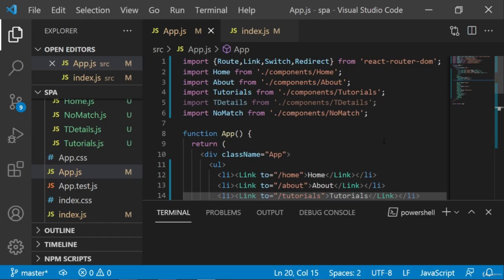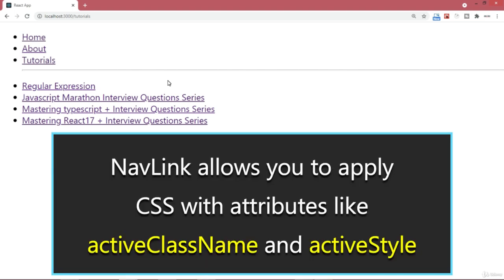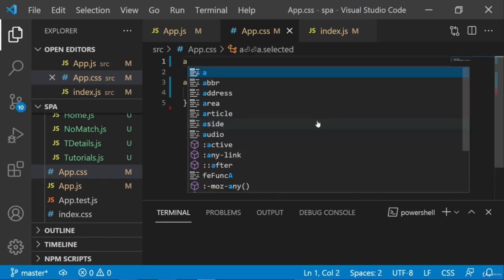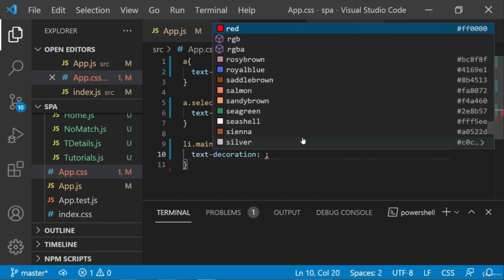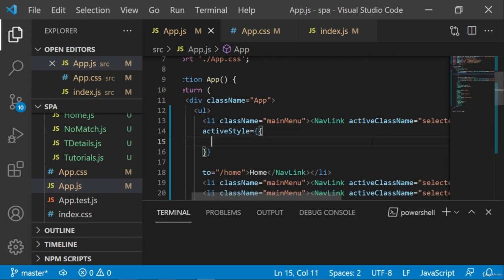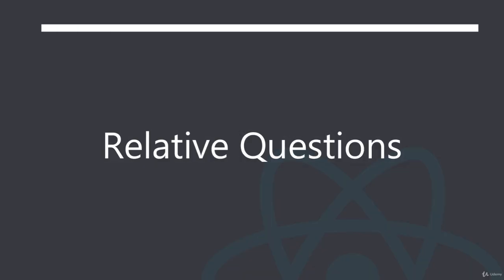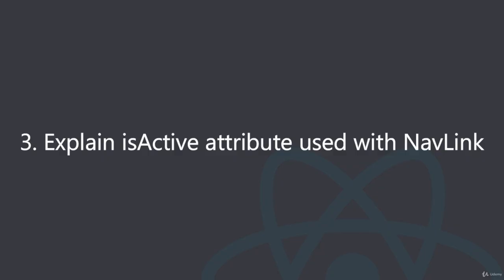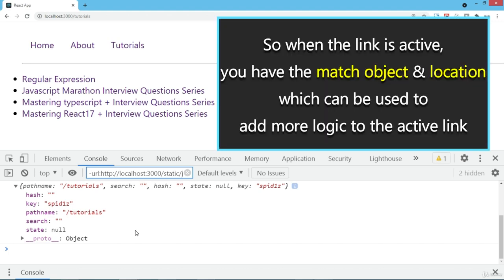how to use navlink vs link in react router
Description:
how to use navlink vs link in react router, learn the difference between navlink and link in react router and when to use each for navigation. this tutorial covers styling active links, handling navigation state, improving user experience, and best practices for routing in react applications.